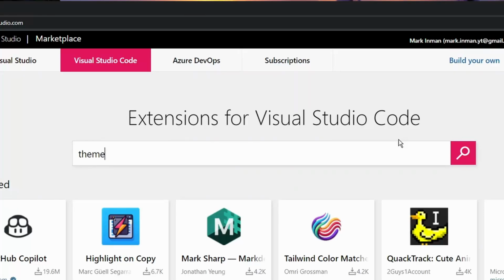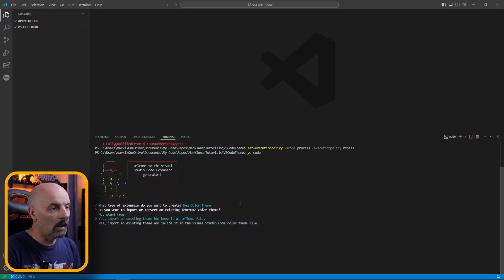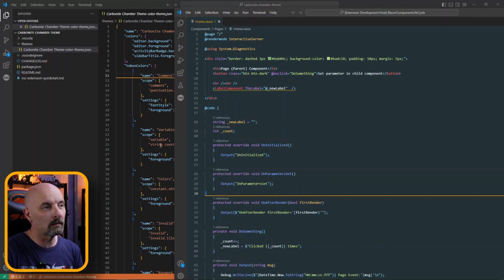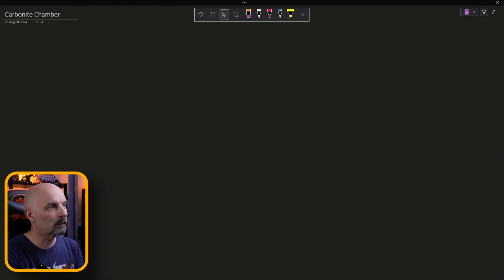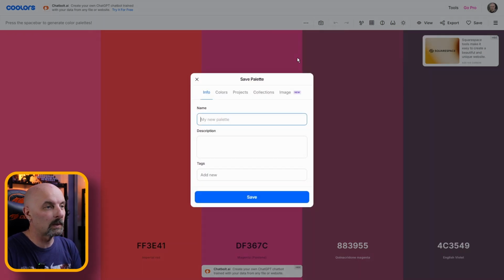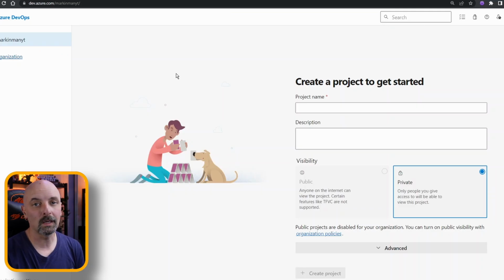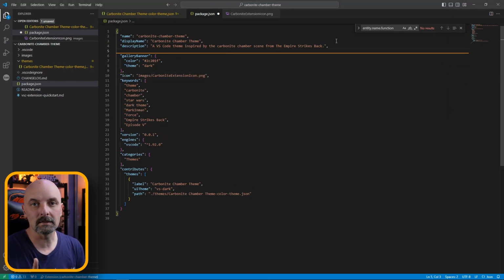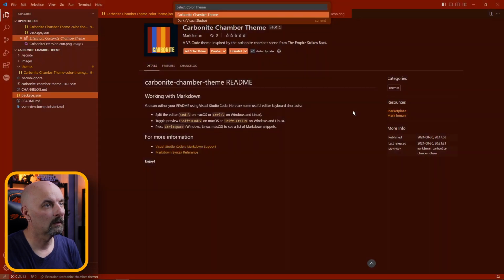How to make a Visual Studio Code Theme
In this video I take you step by step through how to make Visual Studio Code Theme extension. I will show you how which tools to use to design and build a theme, as well as publish it to the Visual Studio Marketplace.

📖 Chapters
00:00 - Intro
00:55 - Setting up the Environment
01:48 - Generating the Theme Template
04:01 - Customizing the Theme
11:27 - Publishing the Theme